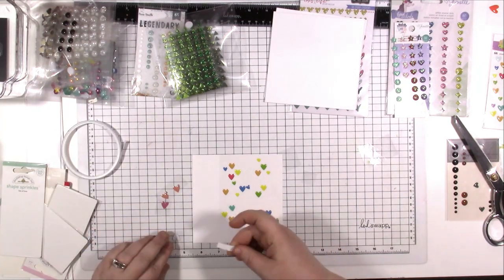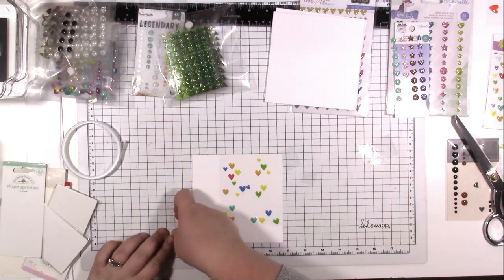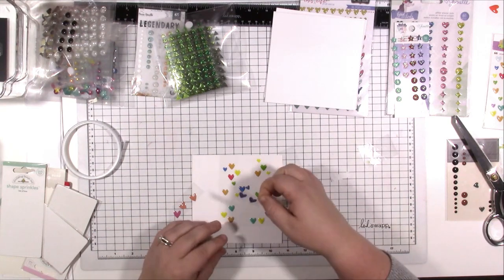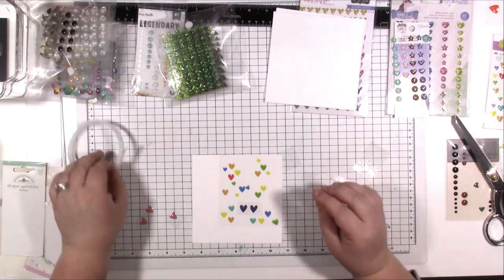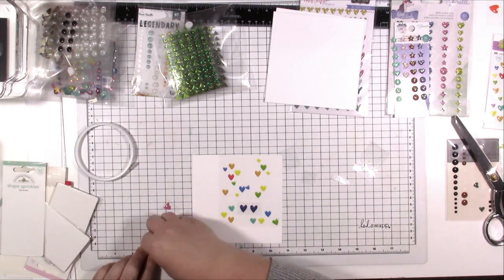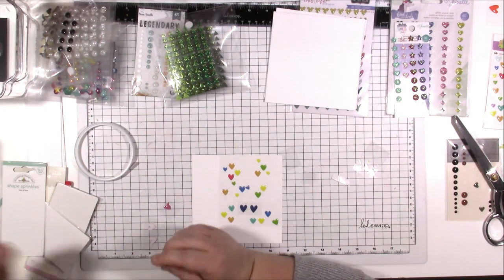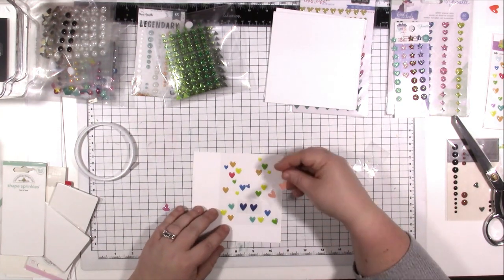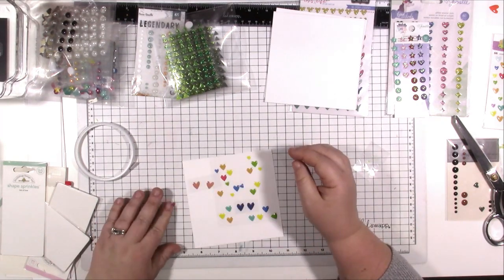Craft Room Organization | 20 Minute Motivator | Enamel Dots | ***Jessica Grace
Hi Friends!

Time to dedicate another 20 Minutes to Craft Room Organization!

Happy New Year! I am back with a 20 Minute Motivator for the new year. Let's organize some enamel dots! You can join me or just listen in and let's get something accomplished together.